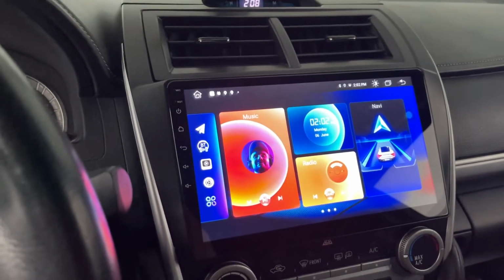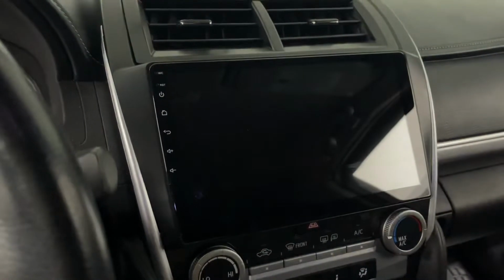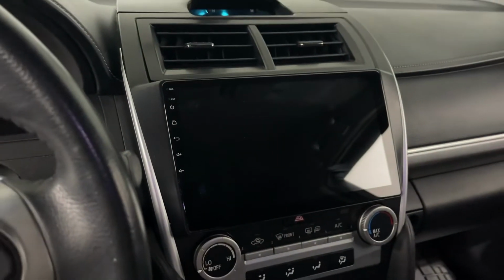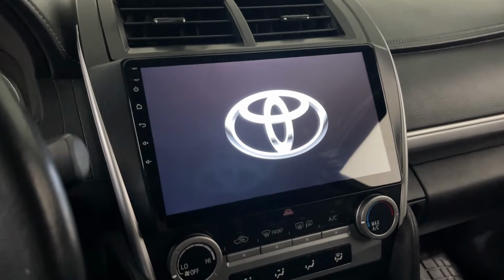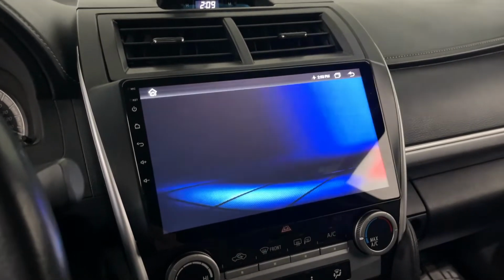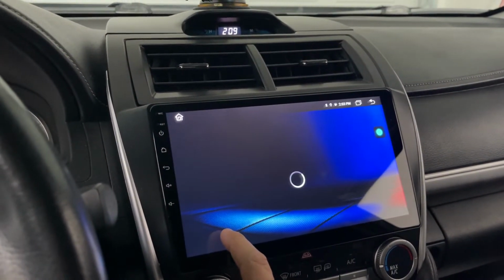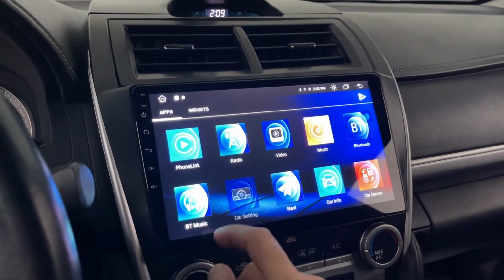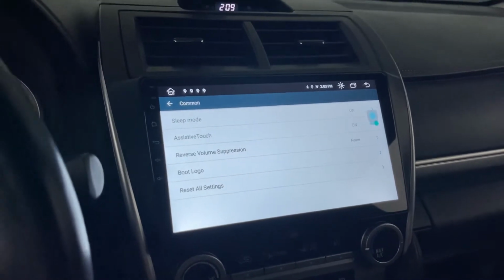My Android HeadUnit Sleep Mode When Restarting the Car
Roadanvi for Toyota Camry 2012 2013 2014 Car Stereo Bluetooth Radio for Car Navigation CarpPay Android Auto 1280x720 IPS Touch Screen 4GB+64GB

Here is the link to the radio (Bolded One)

For Toyota Camry 07-11 (4G+64G)

For Toyota Camry 07-11 (8G+128G)

For Toyota Camry 12-14 (4G+64G)

For Toyota Camry 12-14 (8G+128G)

For Toyota Camry 15-17 (4G+64G)

For Toyota Camry 15-17 (8G+128G)

Fuse Box Adaptor this is for after market back up camera.

I can answer any questions you have.

How to Install Netflix

on your chrome. Then install it.

Features & details

If you phone is not charging,

Try this

You need to check if you are  using the original car usb or our usb harness. For the factory usb port, please check the photos I sent
1. connect the unit with No. 3 9:20 seconds (the usb is what I hold in my hand),
2. then connect with No. 3 and No.11 9:38 seconds (original car usb)
3. finally connect with No. 11 and the original USB cable, so your factory usb port will work.

【Vehicle Compatibility & Specifications】For Toyota Camry 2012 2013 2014; MTK8259 CPU, 3G/4G network and wifi, built-in DSP, 4*50W
【Carplay & Android Auto】You can connect your phone to the head unit via Bluetooth or USB Cable. Controlled by Siri to make phone calls and use CarPlay & Android Auto apps directly.
【Your Favorite Function】Support almost all Navigation apps like Wave, sygic, google maps, with built-in wifi hotspot and integrated 4G solution.AM/FM RDS radio, bluetooth music, video, Surf Internet, PIP, Games
【Safer Driving】 Online & Offline Navigation, get driving directions without the need for Internet, Roadanvi offers a truly safe driving experience that lets you access navigation, you can easily Get driving directions, with live traffic and road alerts, save time and drive smart.
【What's in the box】1.Audio Output，2.AUX in & Cam in，3.SIM Slot Cable，4.Dual USB Cable，5.GPS Ant，6.Microphone，7.4G Ant，8.User Manual，9.Power Cable，10.Canbus，11.USB Adapter

4G Card Slot
Built in 4G full Netcom card slot, convenient for car owners to change cards at will, plug and play, easy access to the Internet

Bluetooth

BT 5.0
Bluetooth wireless audio streaming, stable connection to your smartphone or Bluetooth device. Support common audio formats: MP3, WMA, AAC, FLAC, APE, WAV and other common audio formats

DSP Stereo

DSP
The DSP use ST 7851 power amplifier 30 Equalize Adjust , Built in professional-grade DSP fiber output , and the audio transmission is ultra-low loss. It perfectly integrates the DSP and the car machine.

 radio

AM/FM Radio
Built in AM/ FM tuner radio choose your favorite radio station get the latest news.

Tuning Range: 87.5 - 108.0 MHz"

navigation for car

Apps
Download from google store thousands of Apps ,such as YouTube, FB, Shopify, etc. Which can provide you with some entertainment items.

Roadanvi UI

Roadanvi Unique UI
Roadanvi designed the UI interface with a purple theme. Simple pages, when you find the functions by tapping or sliding the screen during operation.

Split Screen:
Free combination of apps
HD Toyota Camry Screen
10.2" capacitive LCD touchscreen: display with a resolution of 1280 x 720 (RGB).This unit has touchscreen controls with interactive icons and graphics, Menus on screen for making function choices, audio adjustments, and setting up the system.

You can switch and run two apps on screen side by side: So go ahead listening to music through your favorite app, whilst navigating(google map only),or making phone call with your browser open onother menu at the same time

2.5D curved screen: with the characteristics of scratch resistance, high temperature resistance and waterproof.